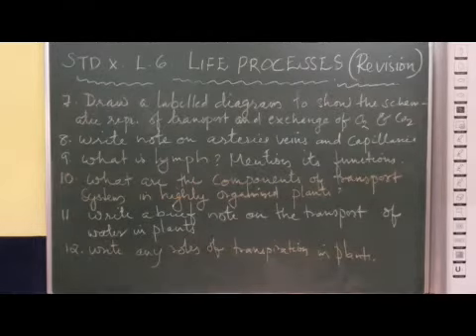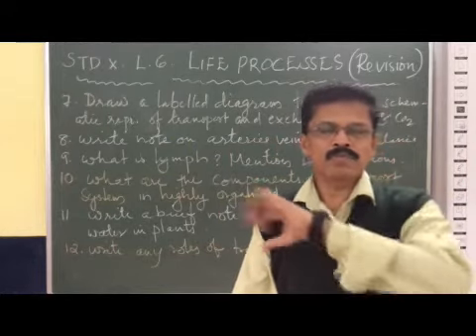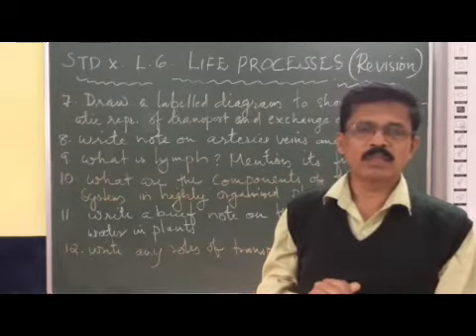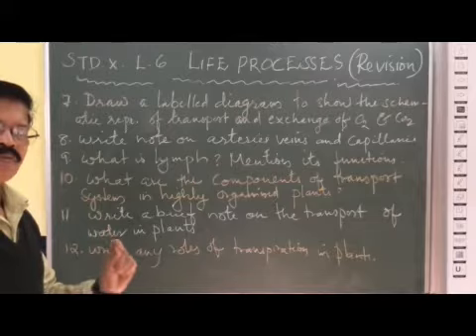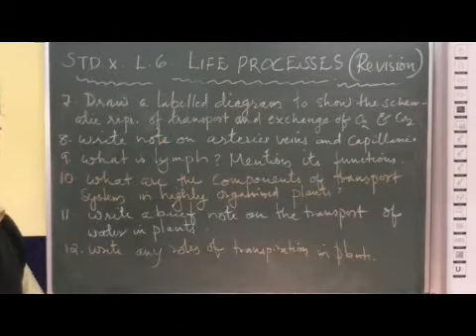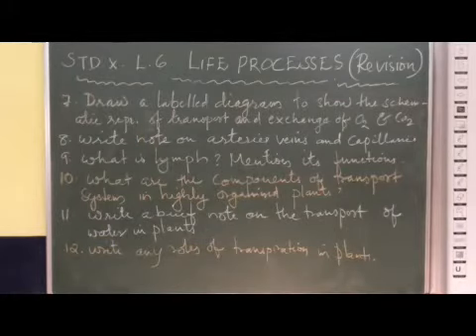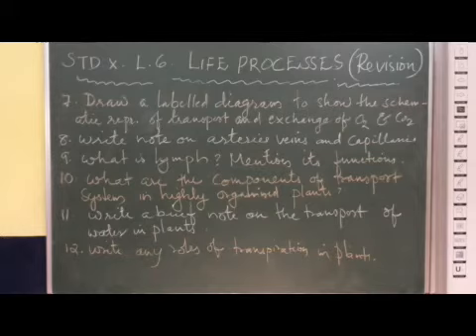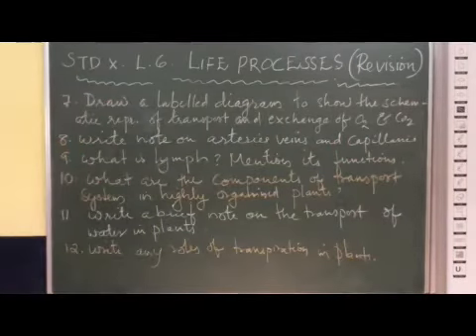X Biology Life Processes Revision Part 4